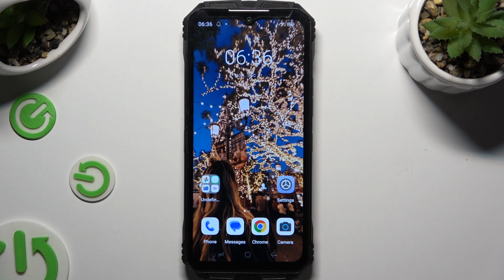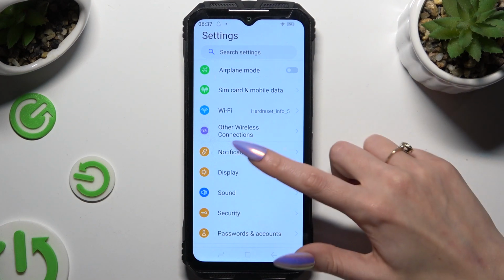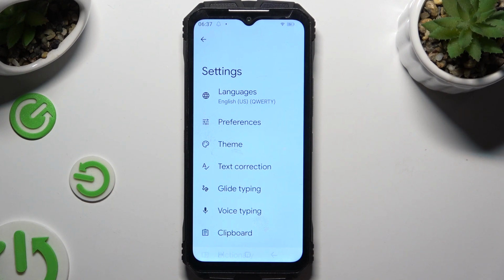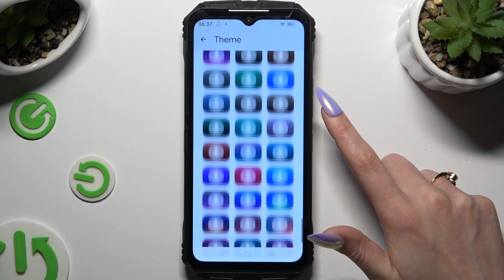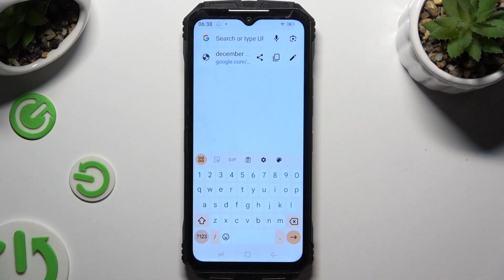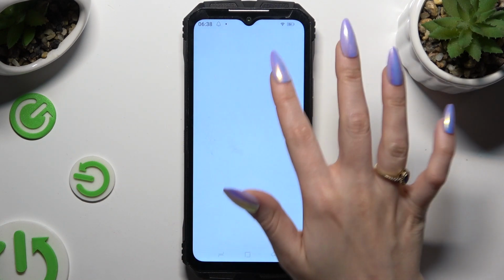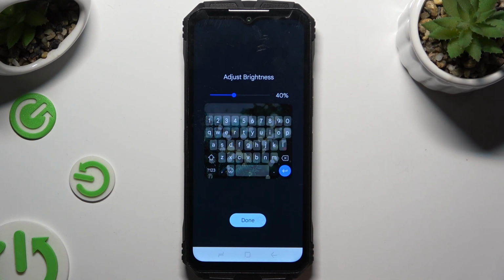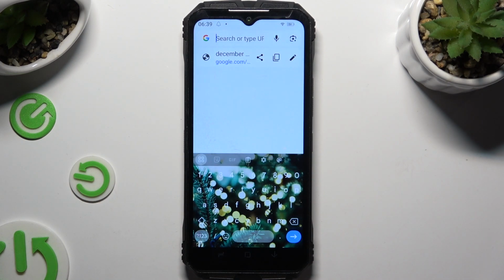How to Customize the Gboard Keyboard Theme on DOOGEE S100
Transform your typing experience on the DOOGEE S100! Dive into our tutorial on changing and personalizing the Gboard keyboard theme, style, and appearance. Learn to customize every detail to suit your taste and elevate your device's aesthetics effortlessly. Watch now and type in style with a personalized Gboard on your DOOGEE S100.

How to set a custom keyboard background on the DOOGEE S100? How to change the Gboard style and theme on the DOOGEE S100? How to personalize the look of the Gboard keyboard on the DOOGEE S100?